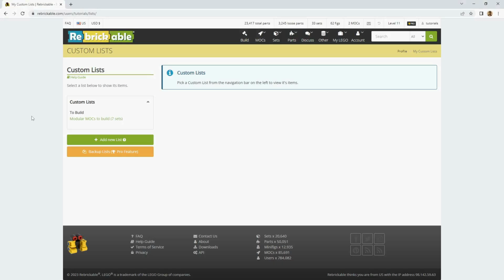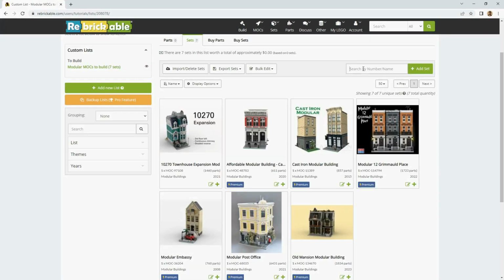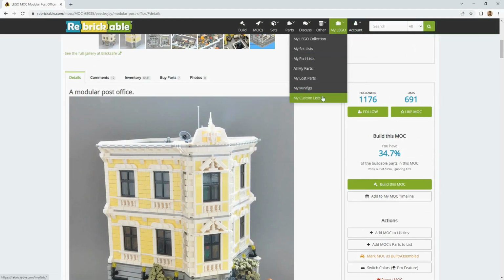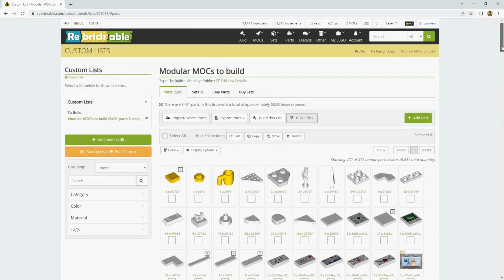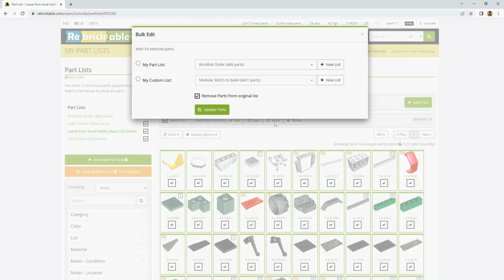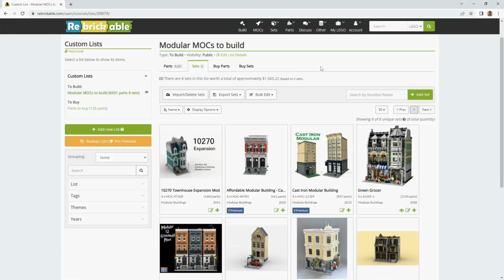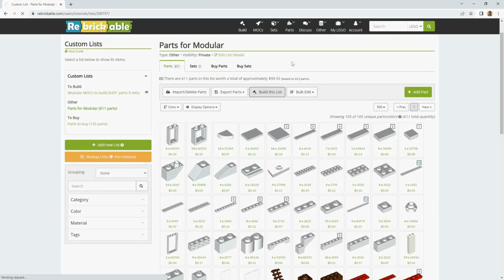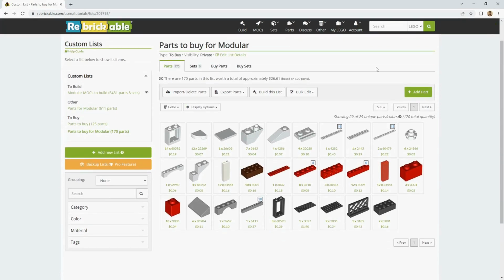Custom Lists - Rebrickable Tutorial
Your Custom Lists are generic lists of Sets and/or Parts, to perform various operations on them without affecting your LEGO Collection.

For example:
* Create a list of Parts you want to buy
* Copy a MOC's Parts into a list and then modify it
* Import your own digital model or other file format and then Build the list to see what Parts you are missing
* Keep a Wishlist of Sets you would like, and then share it with someone likely to buy them for you :)
* Keep a list of MOCs you want to build next